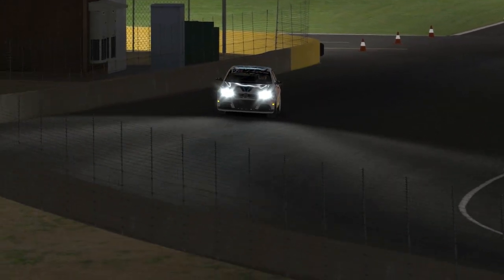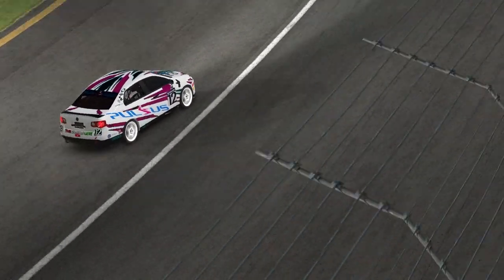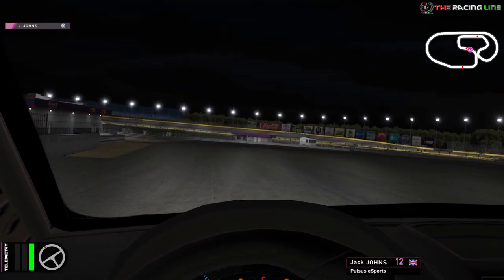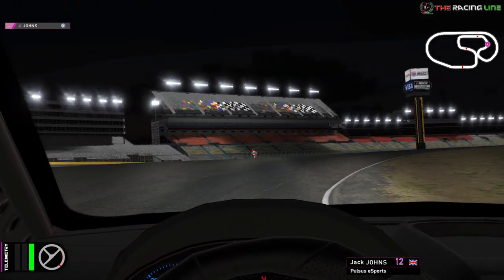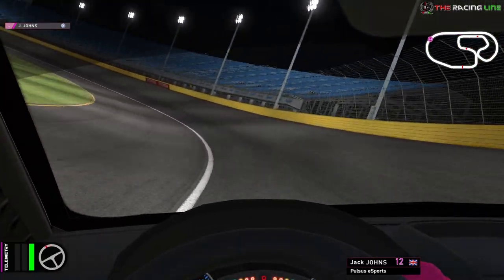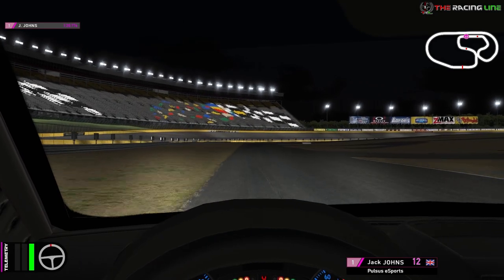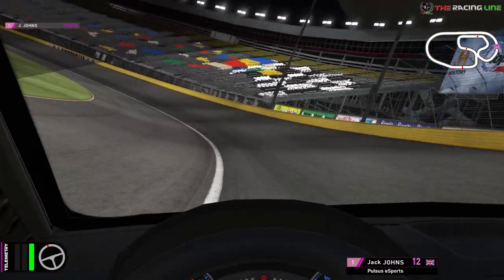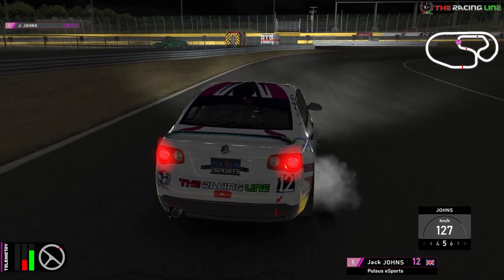iRacing | Sim Lab | Volkswagen Jetta TDi | Circuit Guide - 08 Charlotte Road - 1:20.774 - Week 1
This series will be following the SimLab Production Car Challenge in celebration of the Launch of our VW Jetta Cup which will be following the same Calendar.
This is season 2 2021  WEEK 1!

A 1.20.774 at Charlotte Motor Speedway Road Course Legacy.
Fixed Set Up, Default Brake Bias and Fuel.
Volkswagen Jetta Tdi
Official Time: 1/4/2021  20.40 Night.

Using Thrustmaster Tx Leather Edition
Thrustmaster something Pedals (3 of them) and gear shift

Chapters
0:00 Intro
0:44 Breakdown Lap
2:42 Hot Lap W/ Telemetry
4:00 Offboard Lap